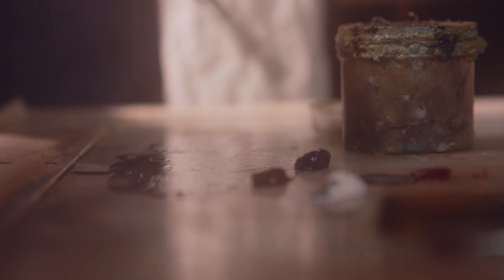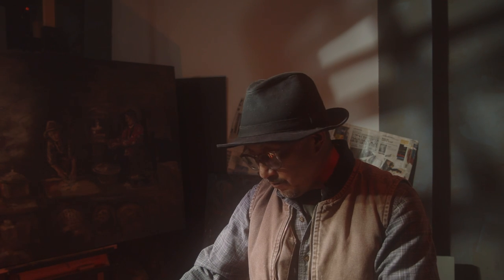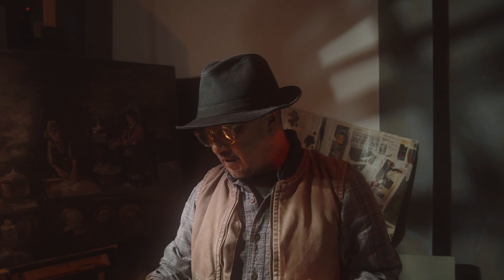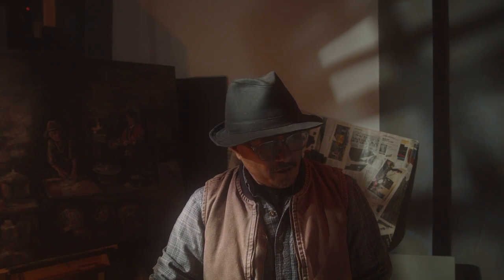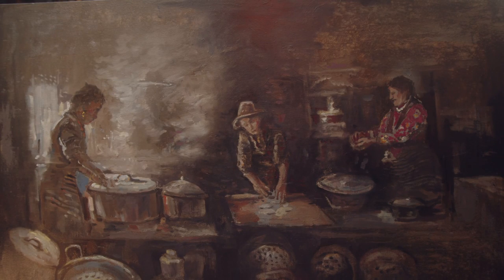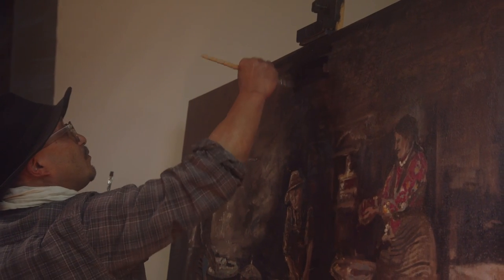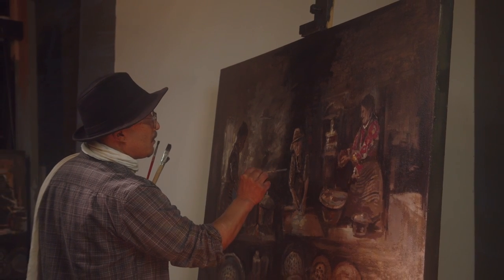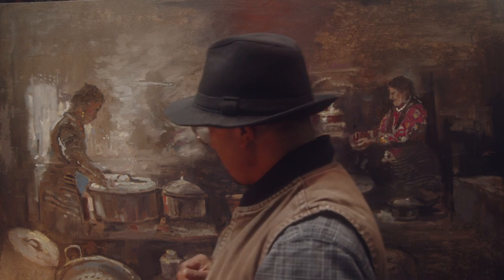Momo Shop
Momo Shop, a painting by Yuvak Tuladhar
He describes his painting process and takes you through the creative journey!